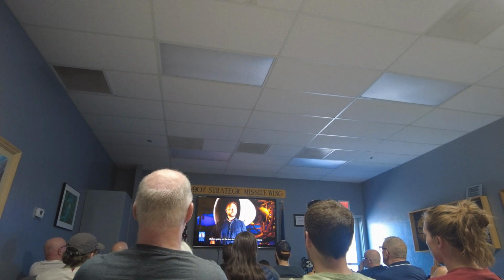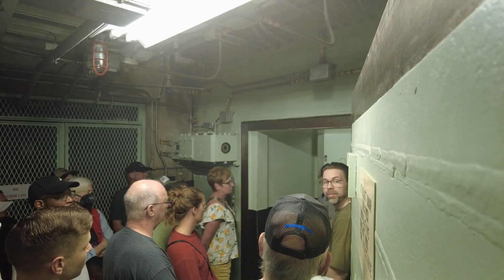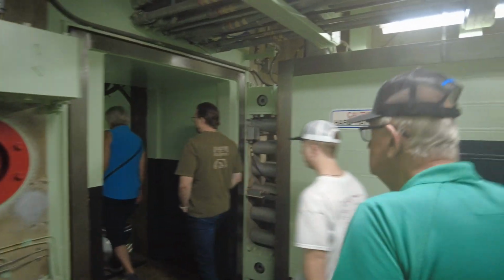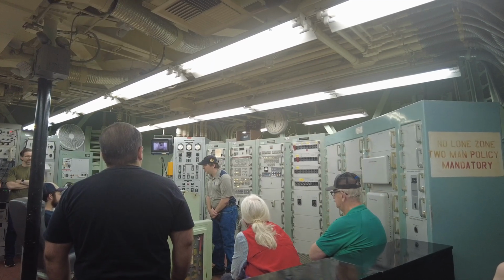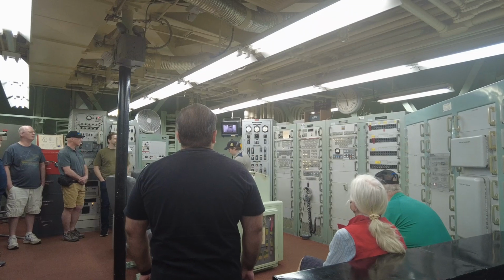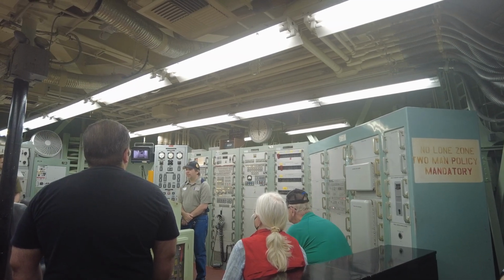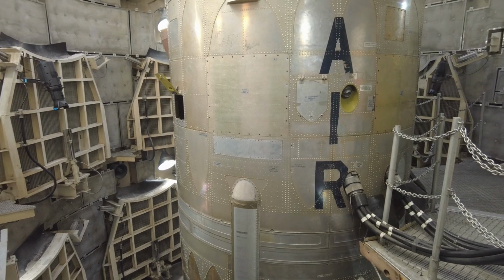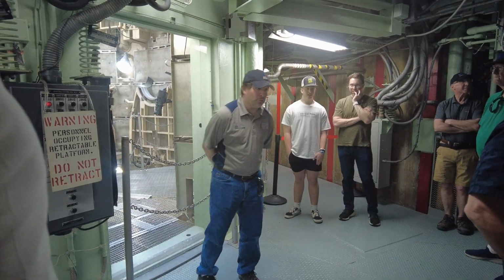Titan Missile Museum. Titan II ICBM Site 571-7. Nuclear Warhead. FULL TOUR. - Tucson AZ - ECTV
The Titan Missile Museum, also known as Air Force Facility Missile Site 8 or as Titan II ICBM Site 571-7, is a former ICBM (intercontinental ballistic missile) site located about 40 km (25 mi)[3] south of Tucson, Arizona in the United States. It was constructed in 1963 and deactivated in 1984. It is now a museum run by the nonprofit Arizona Aerospace Foundation and includes an inert Titan II missile in the silo, as well as the original launch facilities.

It was declared a National Historic Landmark in 1994. It is the only Titan II complex to survive from the late Cold War period.[2][4][5]

Underground facilities
The underground facilities consist of a three-level Launch Control Center, the eight level silo containing the missile and its related equipment, and the connecting structures of cableways (access tunnels), blast locks, and the access portal and equipment elevator. The complex was built of steel reinforced concrete with walls as much as 8-foot-thick (2.4 m) in some areas, and a number of 3-ton blast doors sealed the various areas from the surface and each other.

The top level of the silo permits viewing the silo missile doors. Level 3 houses a large diesel generator. Level 7 provides access to the lowest part of the launch duct. Visitors on the "Beyond the Blast Doors" tour are allowed to stand directly underneath the missile. Level 8, at 140 ft (43 m) underground, houses the propellant pumps.[6]

Titan II missile
The 103-foot (31 m) Titan II missile inside the silo has neither warhead nor fuel, allowing it to be safely displayed to visitors. In accordance with a US/USSR agreement, the silo doors are permanently blocked from opening more than half way. The dummy reentry vehicle mounted on the missile has a prominent hole cut in it to prove it is inert. All the support facilities at the site remain intact, complete with all of their original equipment.[citation needed]

The silo became operational in 1963 and was deactivated in 1984 as part of President Reagan's policy (announced in 1981) of decommissioning the Titan II missiles as part of a weapon systems modernization program. All operational Titan II silos throughout the country were demolished, including 18 sites around McConnell AFB in Wichita, Kansas, 17 sites near Little Rock AFB, Arkansas (one additional site previously damaged beyond repair in a mishap/non-nuclear explosion) and 17 other sites by Davis-Monthan AFB and Tucson except for this one. It is now a National Historic Landmark.[citation needed]

The Titan II was the largest operational land based nuclear missile ever used by the United States. The missile had one W53 warhead with a yield of 9 Megatons (9,000 kilotons).[citation needed]

At launch, orders from the National Command Authority would have specified one of three pre-programmed targets which, for security reasons, were unknown to the crew.[citation needed] The missile base that is now the Titan Missile Museum (complex 571-7 of the 390th Strategic Missile Wing) was, at the time of closure, programmed to strike "Target Two". The missile's computer could hold up to three targets, and the target selected was determined by Strategic Air Command headquarters. To change the selected target, the crew commander pressed the appropriate button on the launch console. Target 2, which is classified to this day but was assumed to be within the borders of the former Soviet Union, was designated as a ground burst, suggesting that the target was a hardened facility such as a Soviet missile base. Targets could be selected for air or ground burst, but the selection was determined by Strategic Air Command.[citation needed]

A visitor center for the site features a gift shop, a small museum and guided tours of the site. The museum is intended to put the Titan II within the context of the Cold War. Paid tours are available for hire, offering education about the history of the Titan II site and program, as well as a closer look at many features of the complex. Relics include hardstands for fuel storage containers and the associated control vehicles, restored engines from a Titan II missile, and a re-entry vehicle.[citation needed]

Tours below ground may include the control room, the cableways (tunnels), the silo, antenna tower and more. More information can be found and reservations may be made via the museum website. Several times each month, a more extensive "top to bottom" tour is available. This tour takes up to 5 hours and accommodates a maximum of six people. Prior reservations required. The top-to-bottom tour is not handicapped accessible.[citation needed]

Several scenes in the 1996 film Star Trek: First Contact were shot at the site.